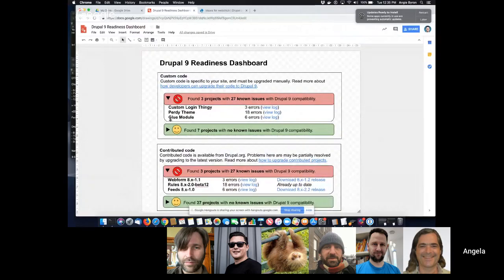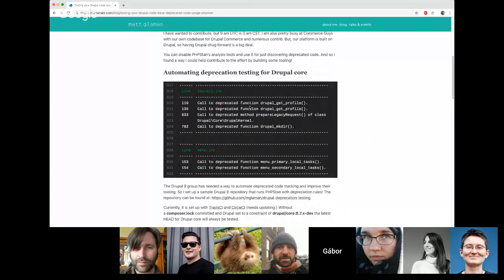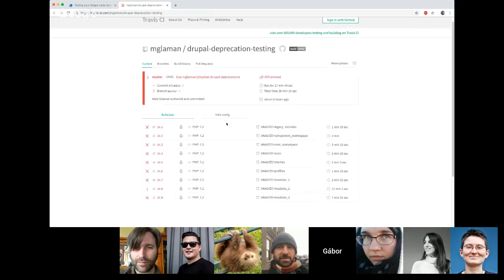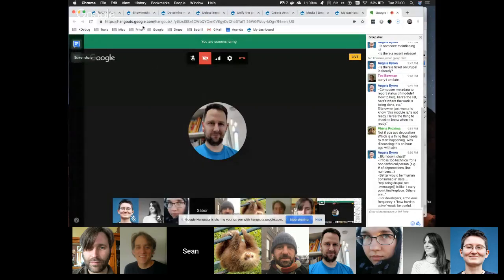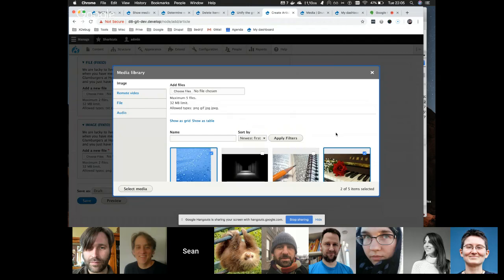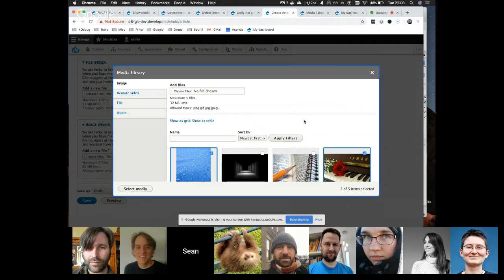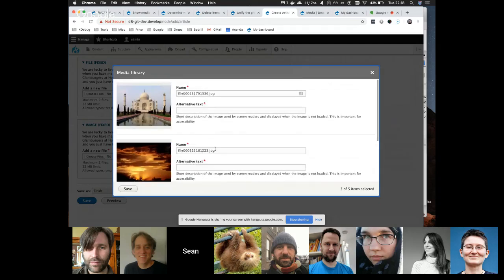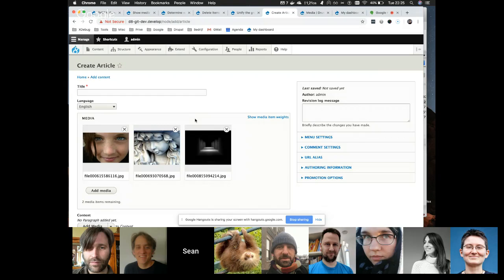Drupal usability meeting - 2019-02-12